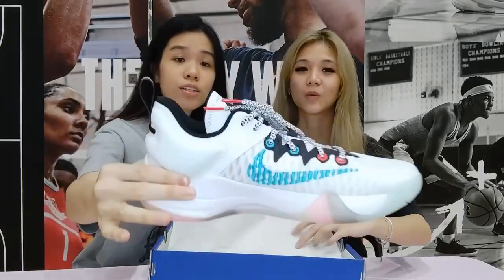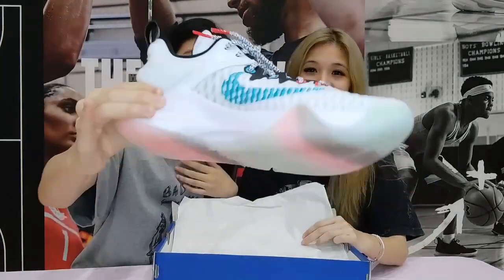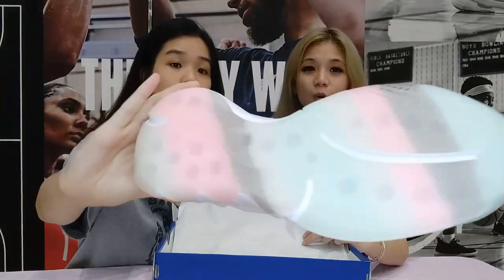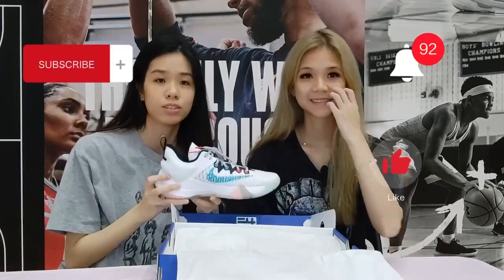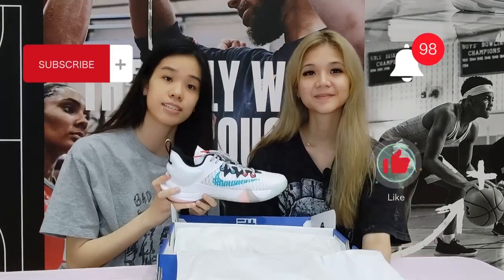Unboxing of Giannis Immortality "Force Field"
Giannis won his first NBA championship in 2021 and that of course meant that his commercial value has risen as well. He has risen in the ranks of Nike athletes and as a result, he has gotten another pair of signature shoes (the budget type) for fans who want to wear his shoe but can’t afford the more costly Zoom Freak 3.

This Sunday, we are doing a full review of the Nike Giannis Immortality “Force Field” on Sneaker Tribe.

Follow @singaporebasketball on Instagram for more updates and content on basketball in Singapore, the NBA and global hoops. And don't forget to download the SG Basketball app on iOS or Android that allows you to book classes & courts online, learn basketball through our e-Training videos, read our media articles, watch In The Zone, shop for merchandise, and more!